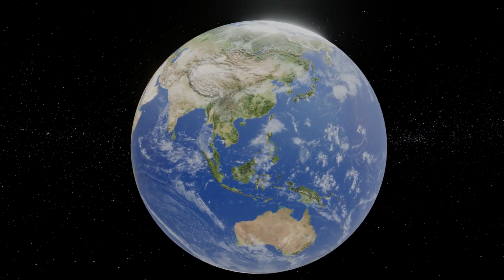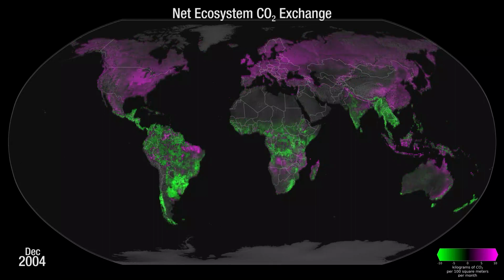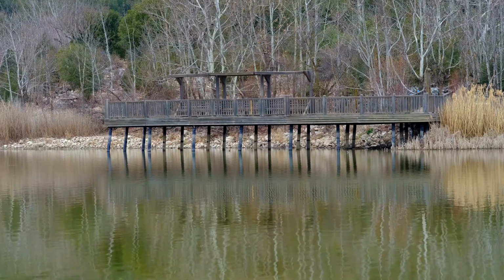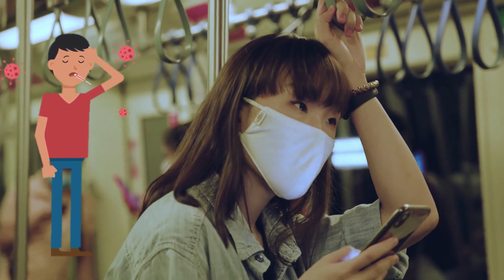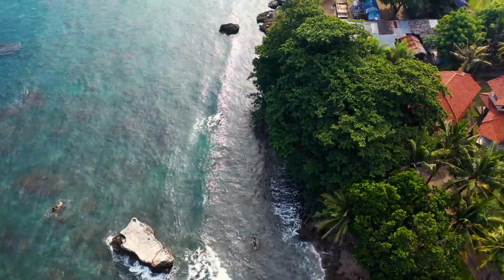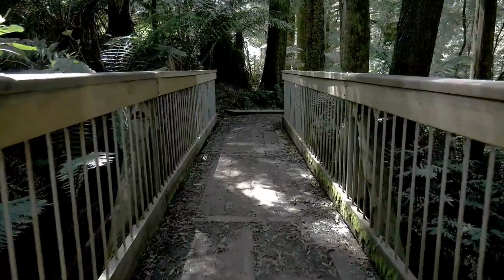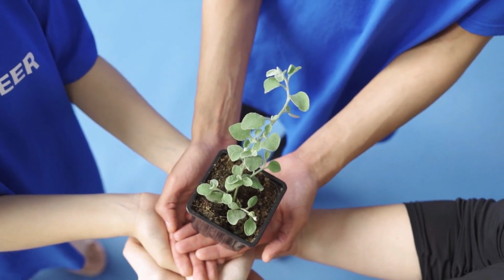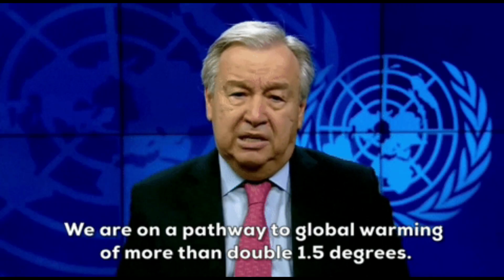Facing the Reality of Climate Change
In this video, we explore the pressing issue of climate change and its impact on our planet. We'll discuss the science behind climate change, the consequences of inaction, and the actions we can take to reduce our carbon footprint and mitigate the effects of global warming. From switching to renewable energy sources to adopting sustainable practices in our daily lives, there are many ways we can make a difference. Join us as we delve into this crucial topic and learn how we can all contribute to a more sustainable future.

1.

2.

3.

4.

5.

6.

7.

8.

9.

10.

11.

12.

13.

14.

15.

16.

17.

18.

19.

20.

21.

22.

23.

24.

25.

26.

27.

28.

29.

30.